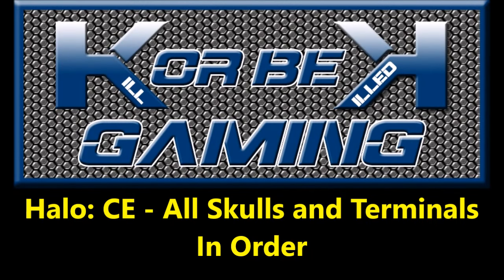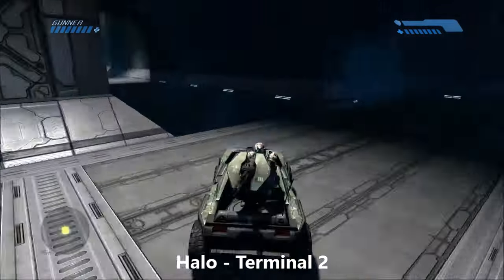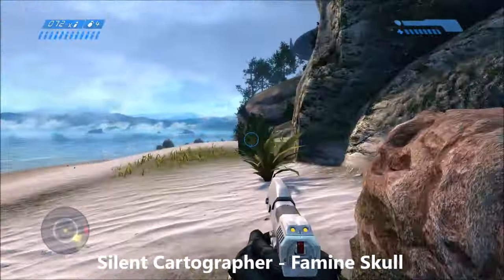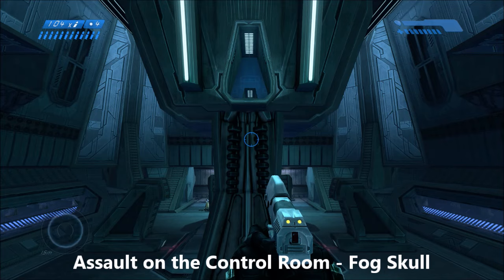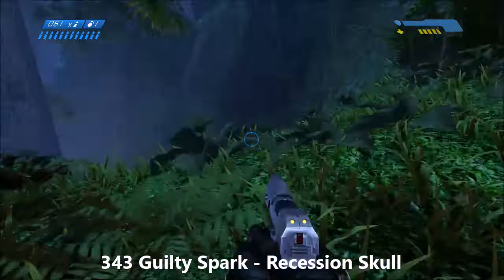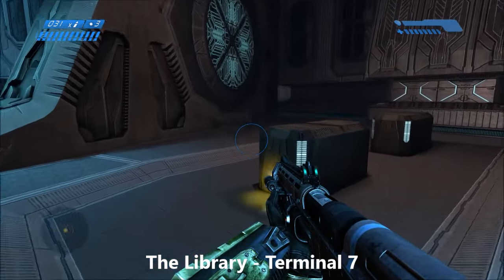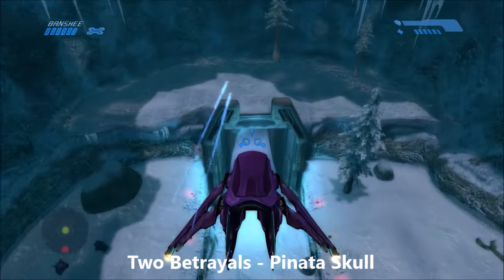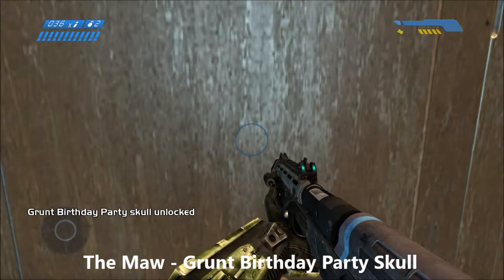Halo: CEA - All Skulls and Terminals in Order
This video shows every skull and terminal in Halo: CE for the Master Chief Collection in the order in which they are found in the game.

Timestamps:

00:07 - Pillar of Autumn - Iron Skull
00:21 - Pillar of Autumn - Terminal 1
00:40 - Halo - Mythic Skull
01:05 - Halo - Boom Skull
01:39 - Halo - Terminal 2
02:05 - Truth & Reconciliation - Foreign Skull
02:38 - Truth & Reconciliation - Terminal 3
02:58 - Silent Cartographer - Famine Skull
03:32 - Silent Cartographer - Terminal 4
03:55 - Silent Cartographer - Bandana Skull
04:26 - Assault on the Control Room - Fog Skull
04:53 - Assault on the Control Room - Malfunction Skull
05:15 - Assault on the Control Room - Terminal 5
05:51 - 343 Guilty Spark - Recession Skull
06:13 - 343 Guilty Spark - Terminal 6
06:41 - The Library - Black Eye Skull
07:05 - The Library - Terminal 7
07:35 - The Library - Eye Patch Skull
08:13 - Two Betrayals - Terminal 8
08:40 - Two Betrayals - Pinata Skull
09:11 - Keyes - Terminal 9
09:32 - The Maw - Terminal 10
09:56 - The Maw - Grunt Birthday Party Skull